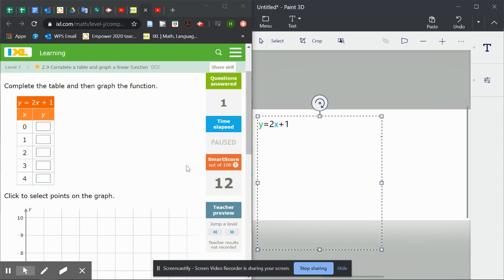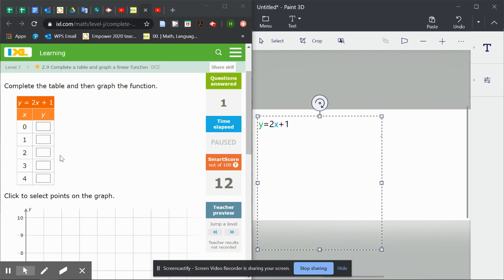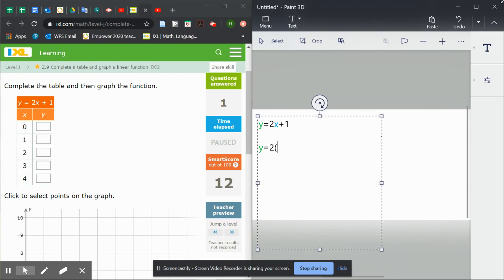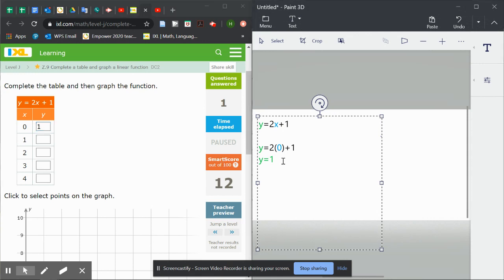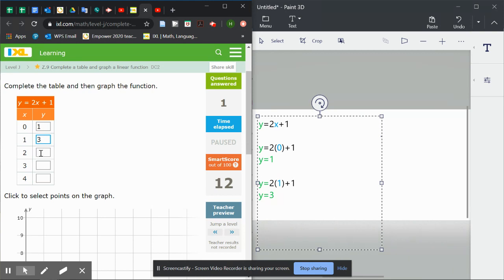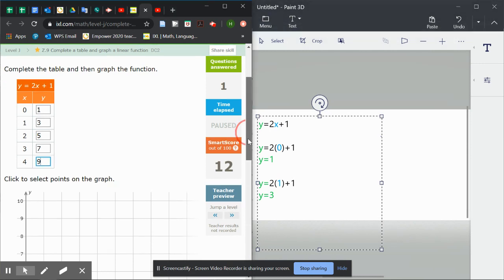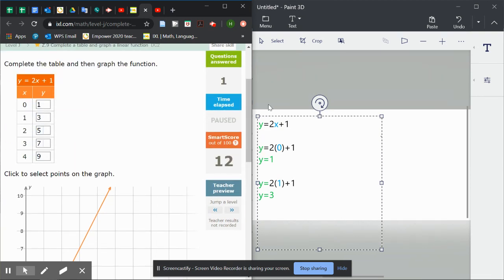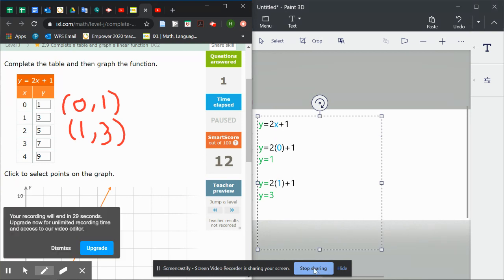IXL Graphing Example